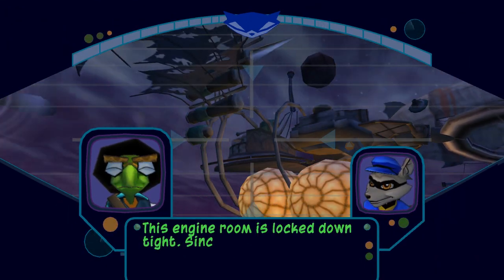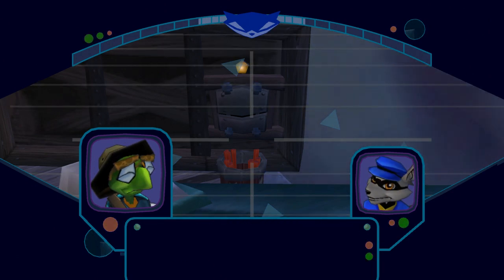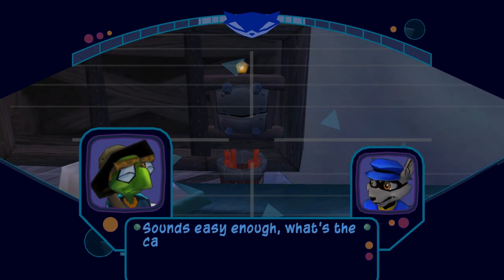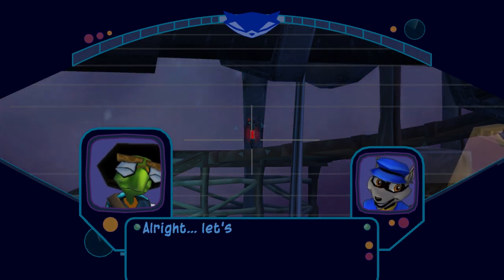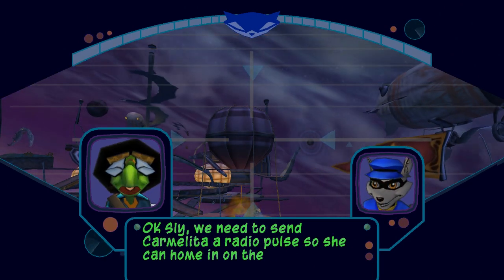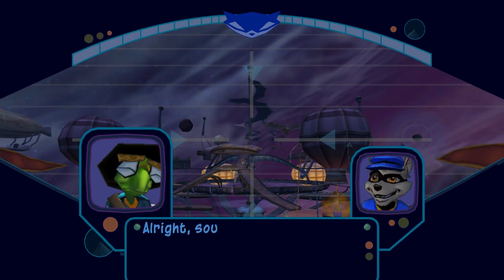Sly 2: Band of Thieves: Episode 8: Anatomy For Disaster - [Part 4/5]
At long last I am nearly finished, this episode is about to come to a close with only two missions to do left being where I make a run with the charged bomb barrel to destroy the last and final engine to make her weak enough and throwdown with Clock-La all the while having to send out a signal for Carmileta to follow the blimp to so we can take Clock-La down, that being said here we go, please support my gaming profile, enjoy and subscribe if you wish to see more! :)